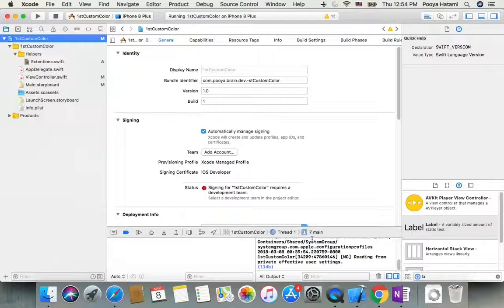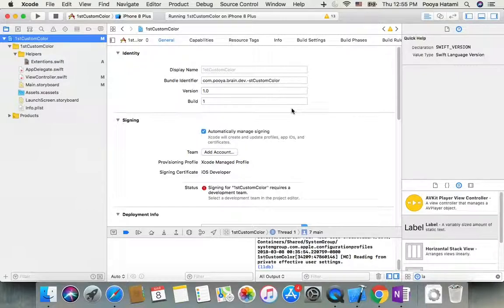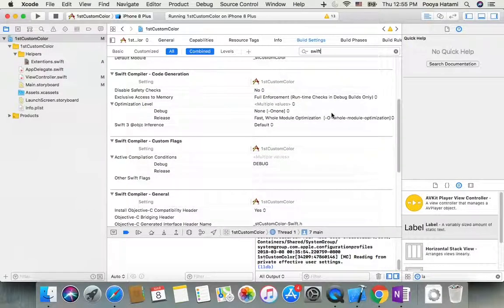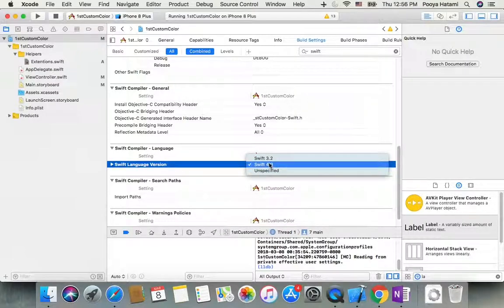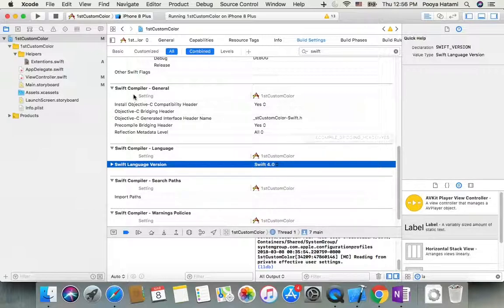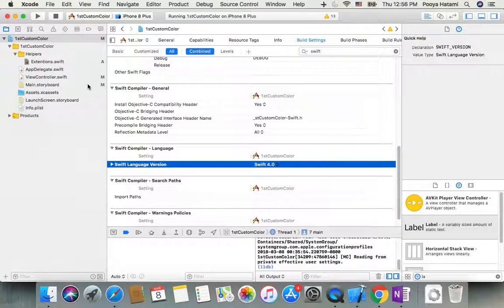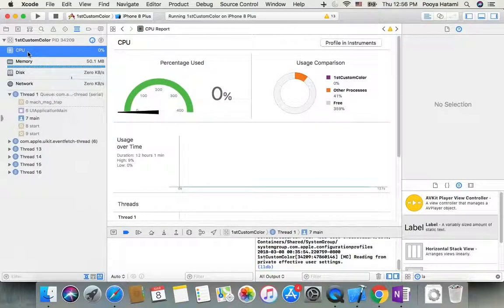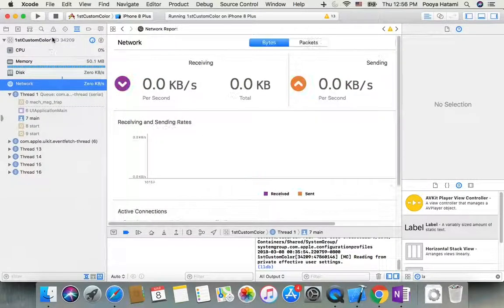IOS, Swift, Tutorial : Which Version of Swift and Xcode You are using ? ( Xcode tricks)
Which Version of Swift and Xcode You are using

IOS, Swift, Tutorial , Version of Swift , Swift Version , Xcode Version , Version Of Xcode